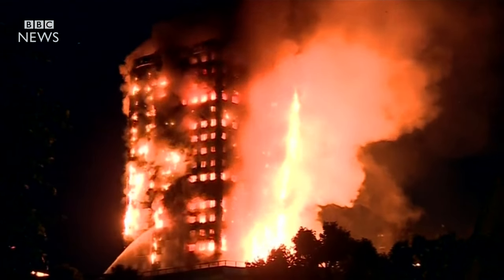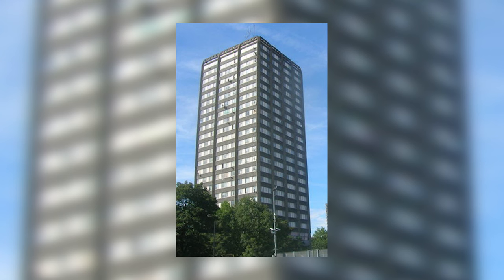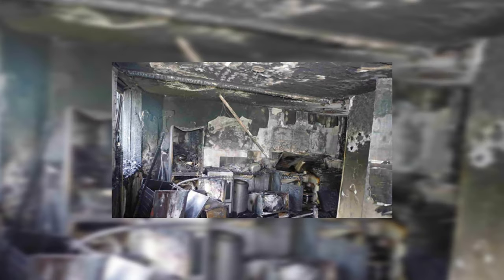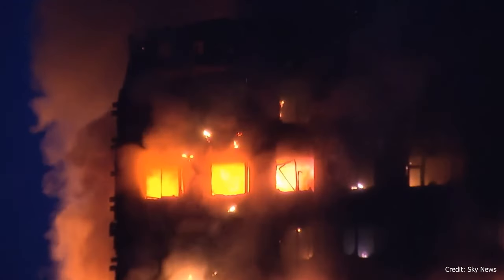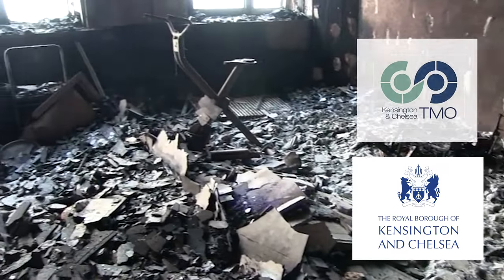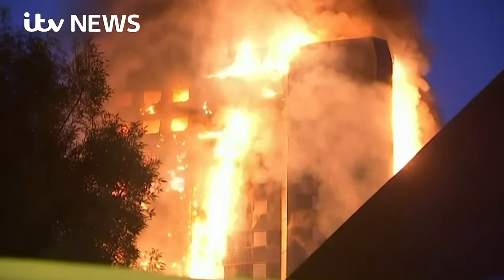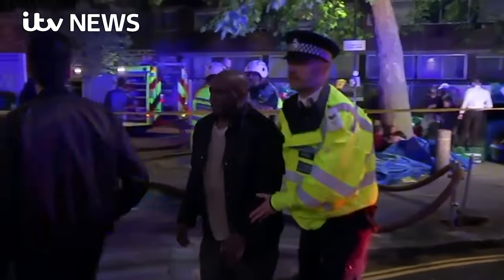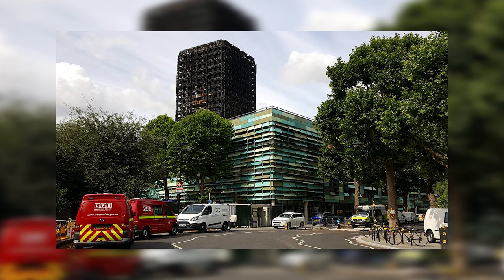Thinkers Paradox - Grenfell Tower fire (S01E07)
On 14 June 2017, a high-rise fire broke out in the 24-storey Grenfell Tower block of flats in North Kensington, West London, at 00:54 BST and burned for 60 hours. Seventy people died at the scene, and two people died later in hospital, with more than 70 injured and 223 escaping. It was the deadliest structural fire in the United Kingdom since the 1988 Piper Alpha oil-platform disaster and the worst UK residential fire since the German Bombings of World War II.